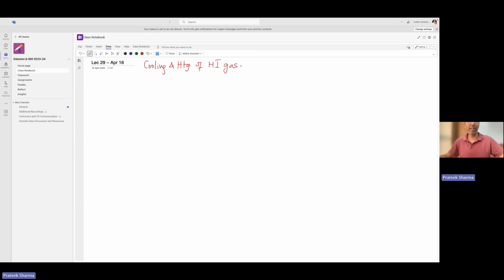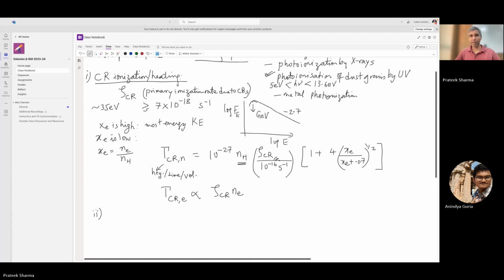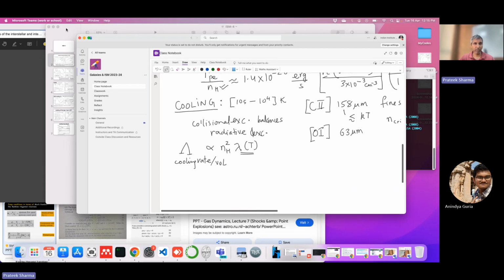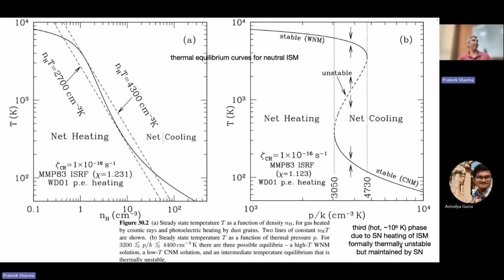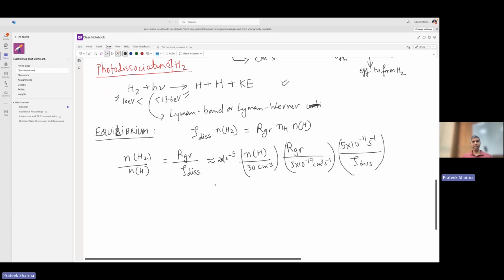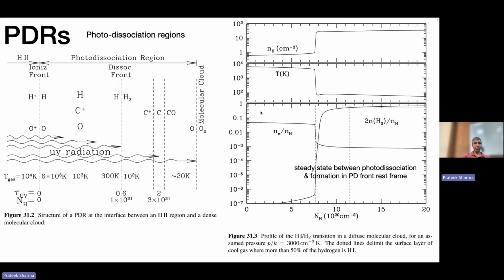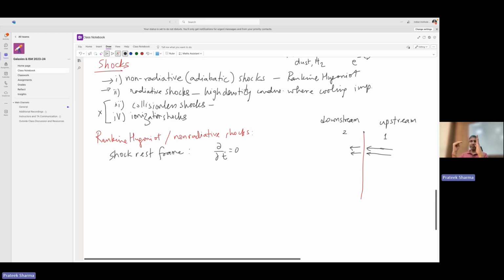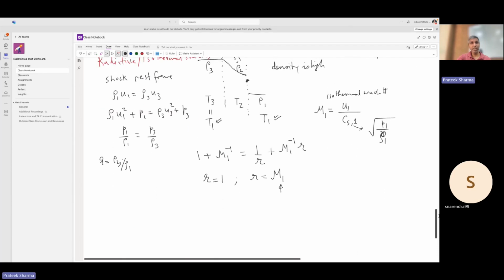Lecture 29 - Heating and cooling of HI regions, 2-phase ISM, molecular gas, shocks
Topics covered in the lecture: Heating of HI regions - photoelectric heating due to dust, heating due to cosmic rays, X-ray heating,  Cooling of HI regions - cooling by CII158 microns, other fine structure lines, thermal equilibrium
and two-phase model of the ISM, stable phases at ~100 K and ~5000 K, formation of molecular hydrogen, photodissociation regions, cooling functions for dilute plasmas - free-free, metal lines, shocks, non-radiative shocks, Rankine-Hugoniot jump condition, radiative/isothermal shocks

Editing Credits: Hrishav Das, IIA